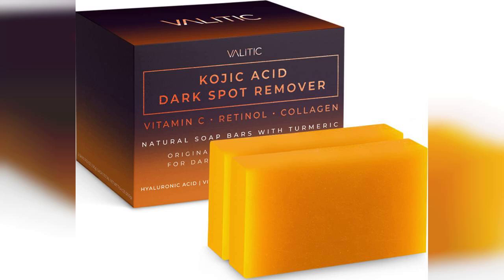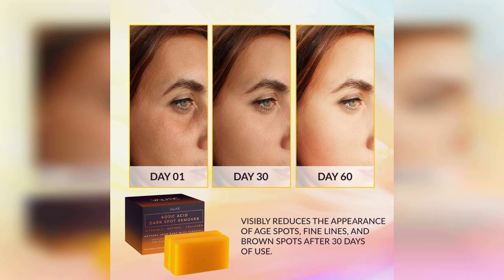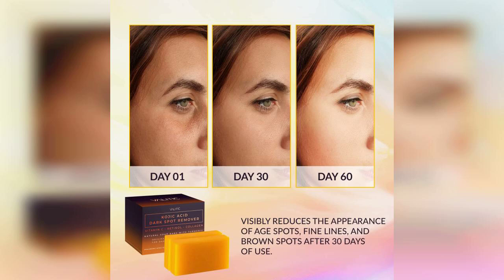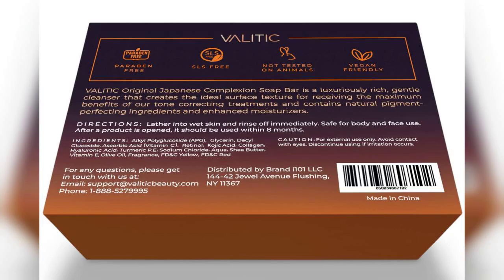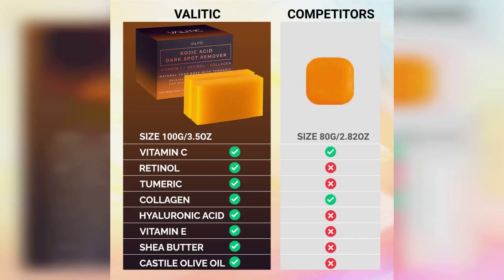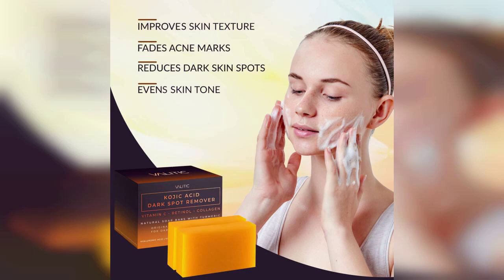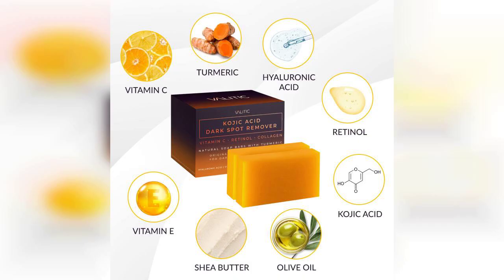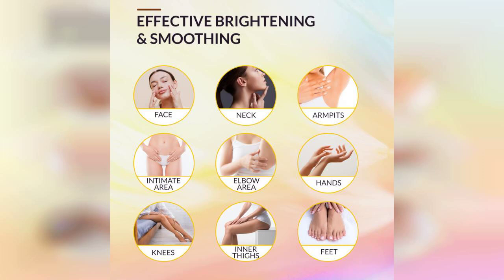Review: Kojic Acid Dark Spot Remover Soap Bars with Vitamin C & More - Buying Guide